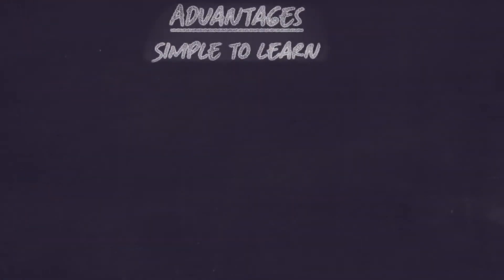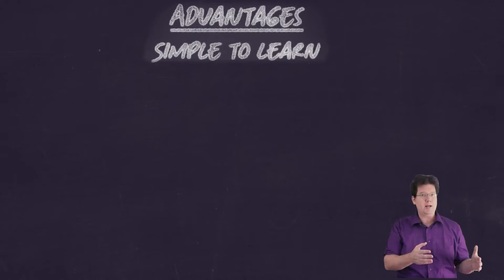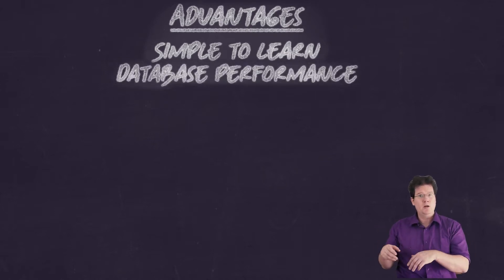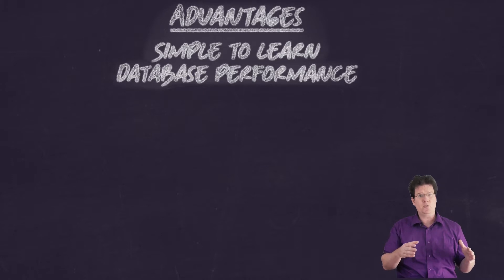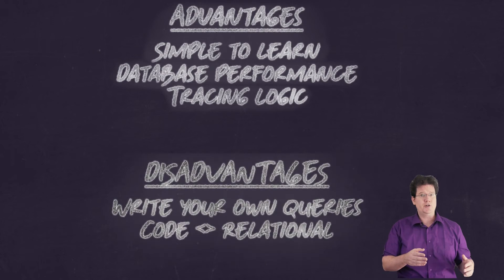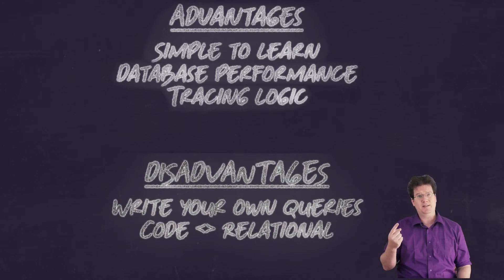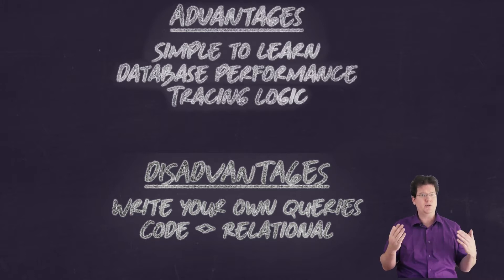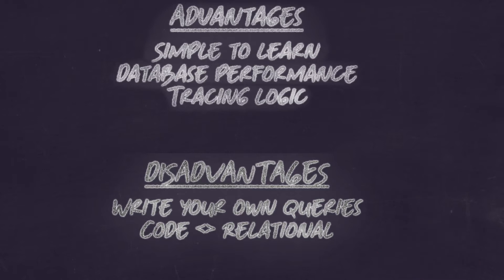Drivers & ORMs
In this lesson, we describe the two types of tools that developers typically use when connecting to a relational database in their code: drivers and ORM’s (Object Relational Mappers). We look at how they differ, and dig in to the advantages of each approach.

00:00 Introduction
0:16 - Drivers
1:15 - ORMs
2:50 - Driver vs ORM
3:15 - Let's Review

If you found this information helpful you should check out our entire course on SQL: Reads